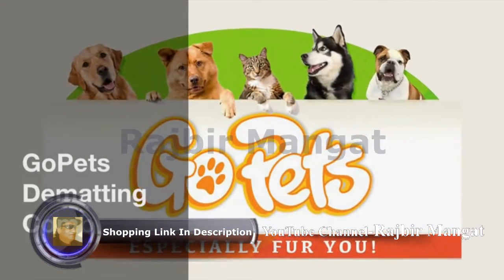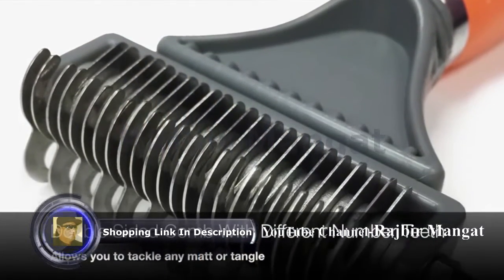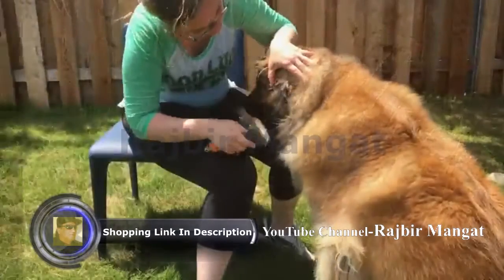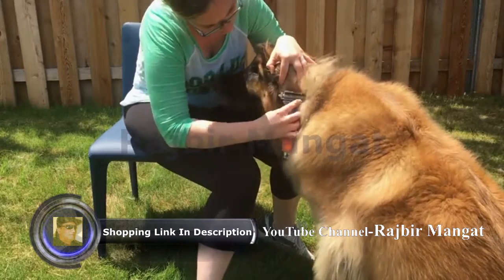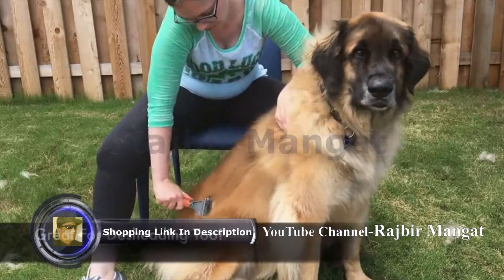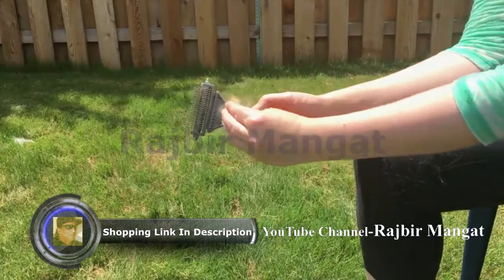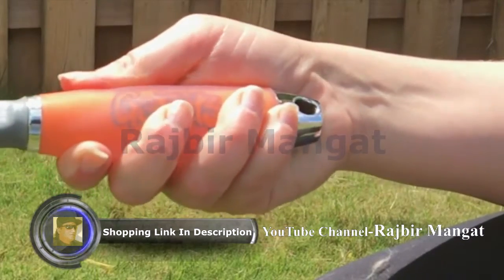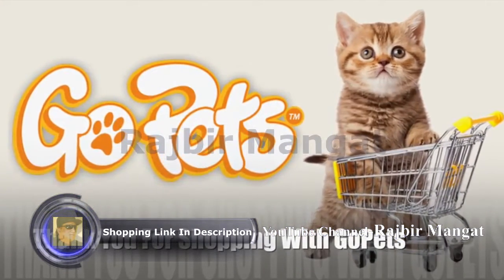GoPets Dematting Comb for Dogs & Cats Doubles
GoPets Dematting Comb with 2 Sided Professional Grooming Rake for Cats & Dogs